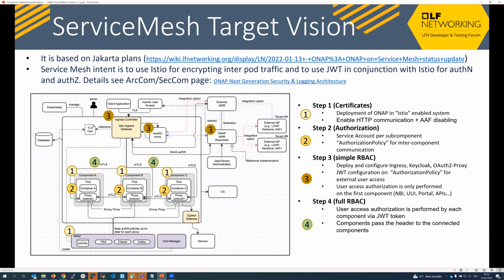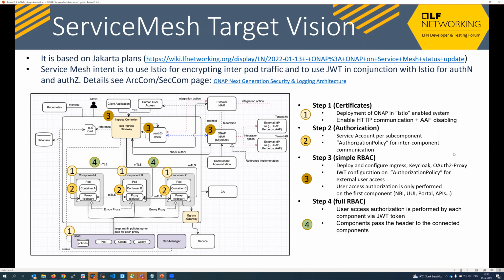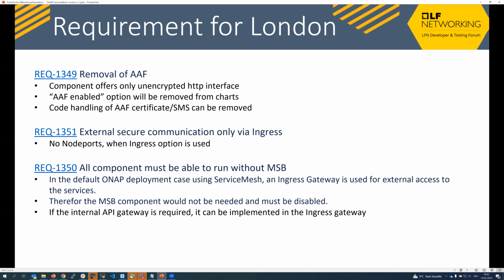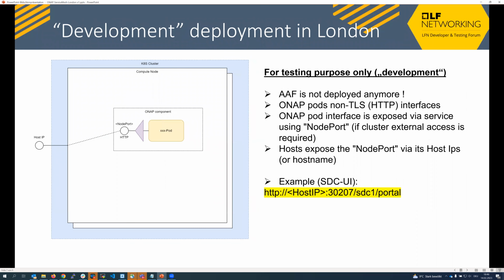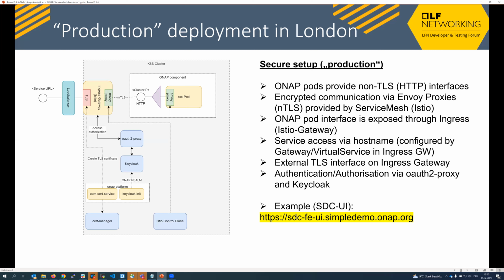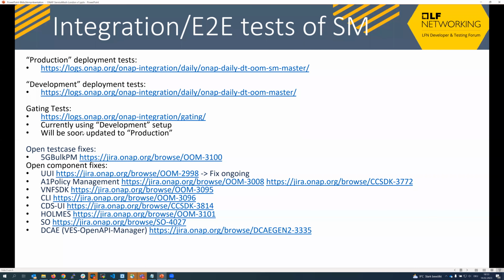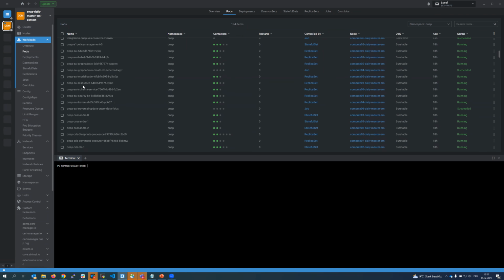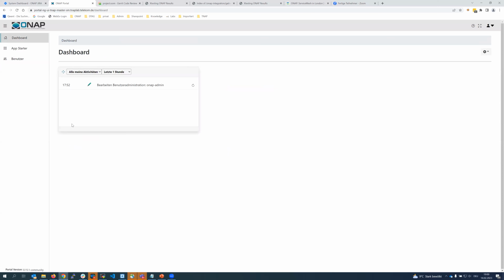ONAP: Service Mesh in upcoming London Release (February 2023)